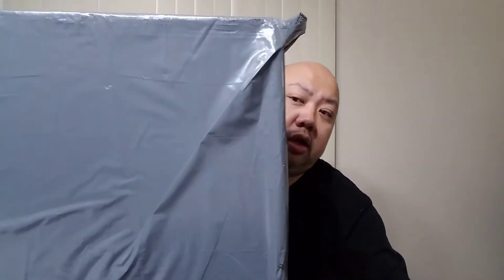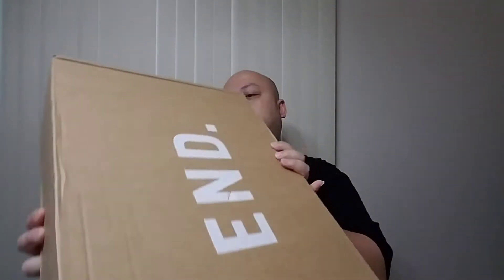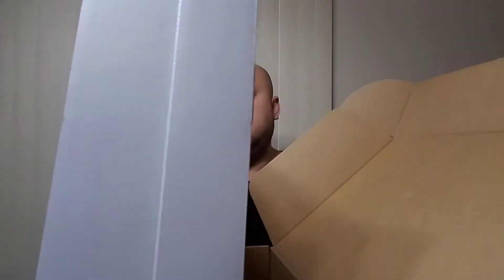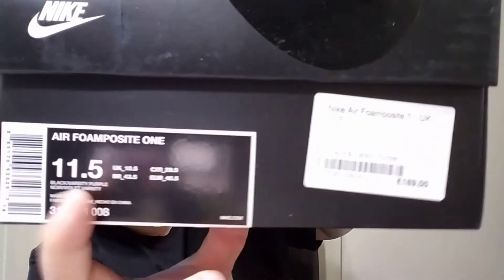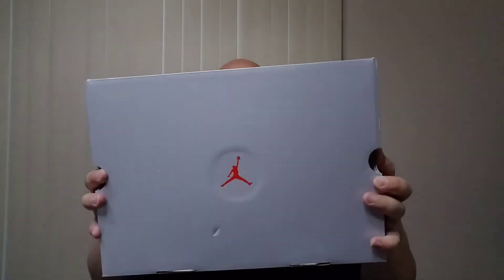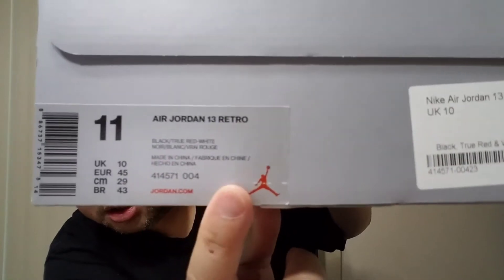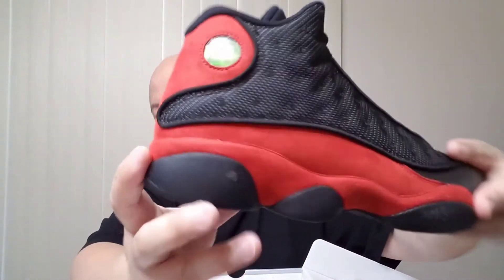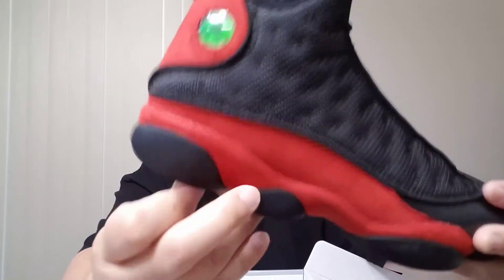2 Sneakers Pick Up BELOW RETAIL From Online Europe Website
Enjoy this video on 2 Sneakers Pick Up BELOW RETAIL From Online Europe Website By @Jspekz